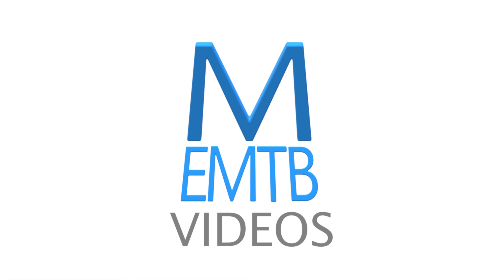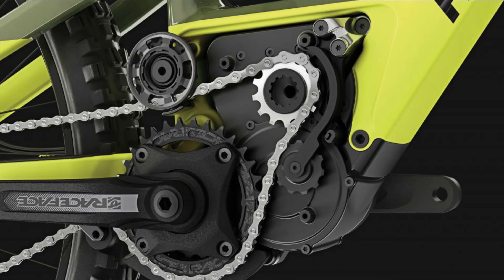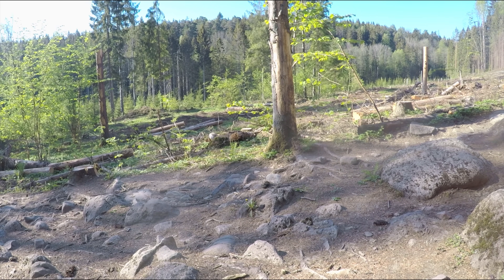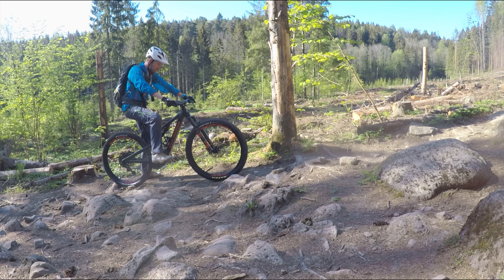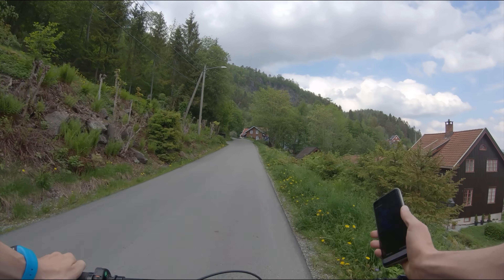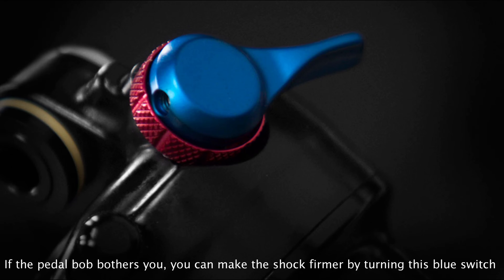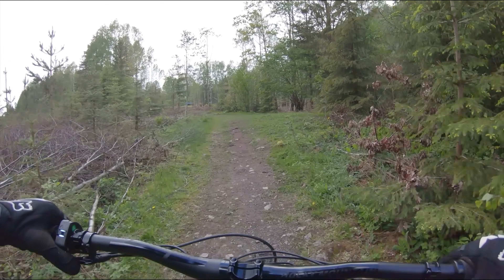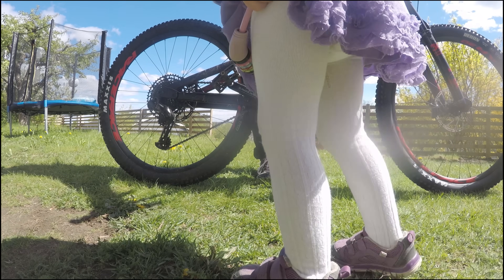Dyname 3.0 for Rocky Mountain (2019) - eBike motor test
Dyname 3.0 (250W) is the motor used on Rocky Mountain Powerplay ebikes.